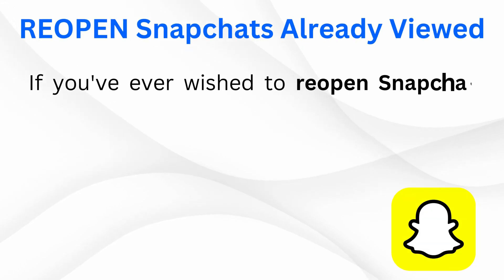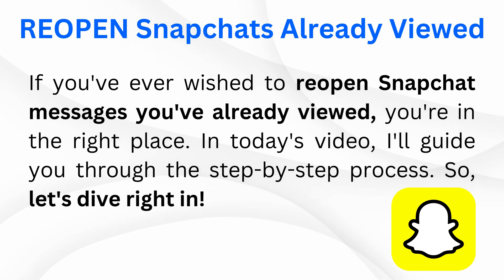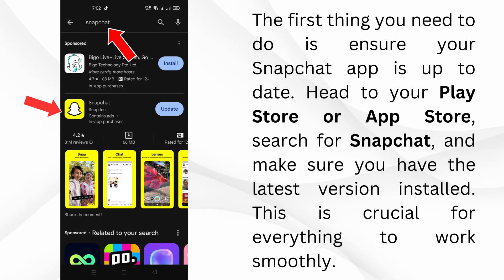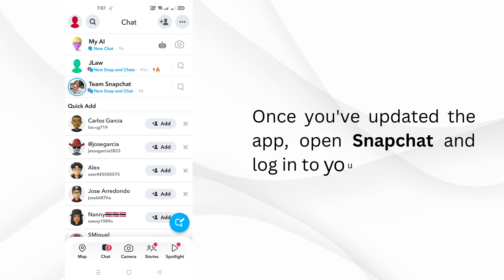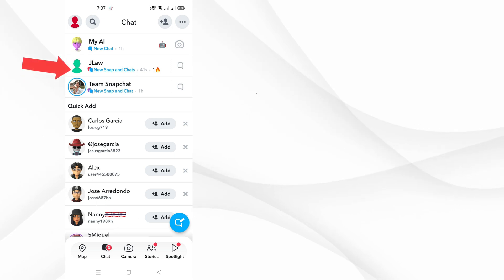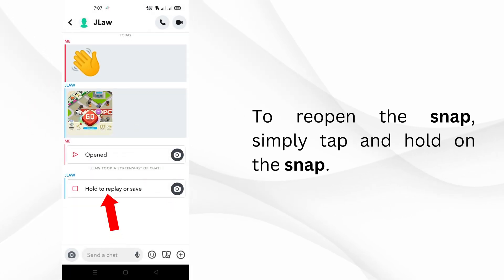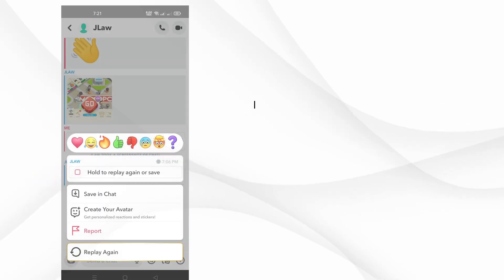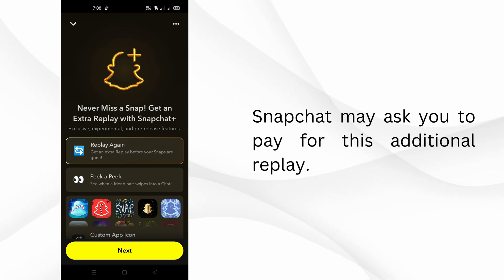How to REOPEN Snapchats Already Viewed (2024)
Welcome to another insightful video on how to reopen Snapchats already viewed! In this comprehensive tutorial, we'll guide you through the step-by-step process, ensuring you never miss a moment on Snapchat. 📸✨

📱 Start by ensuring your Snapchat app is up to date. Head to your app store, search for Snapchat, and update to the latest version for a seamless experience.

💬 Once you're in the app, navigate to your chats and find the conversation containing the snaps you want to reopen. Follow our easy steps to reopen snaps effortlessly, unlocking hidden features along the way.

🔄 Discover how to replay snaps and, if you're feeling adventurous, learn how to reopen them for a third time. We'll guide you through the entire process, ensuring you make the most out of your Snapchat experience.